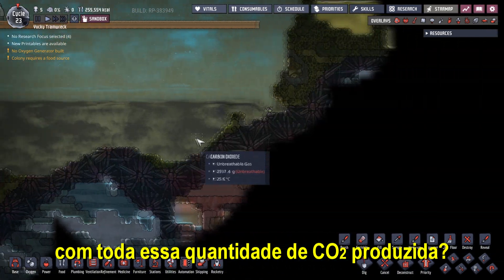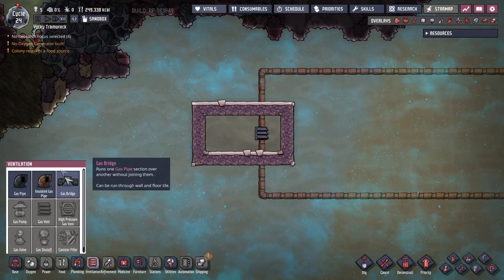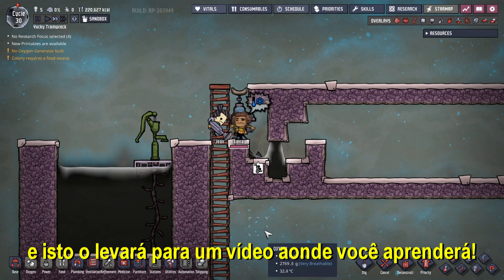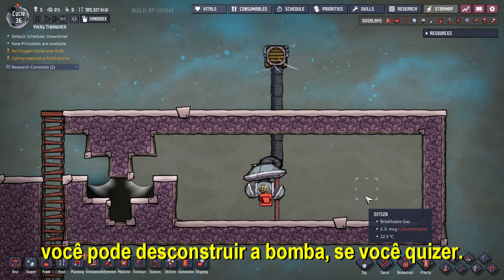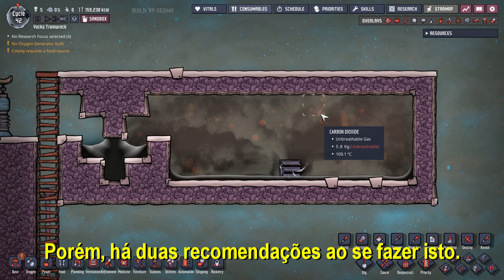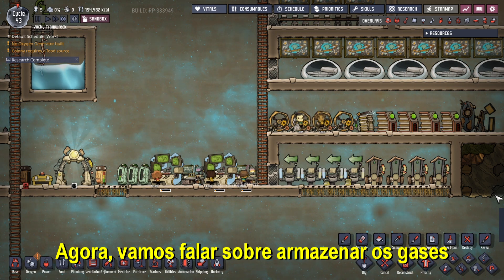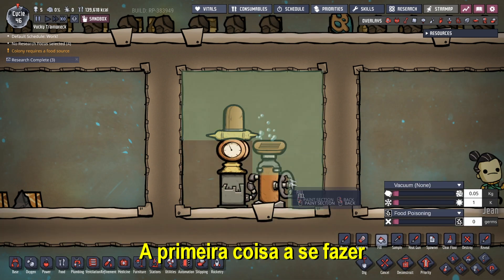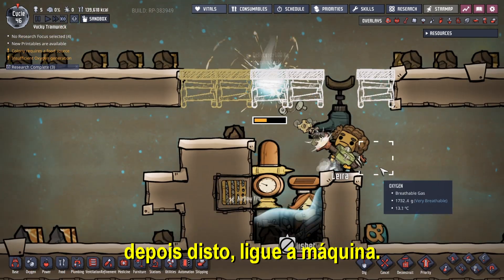Infinity Gas Storage / Armazenamento de Gás - Oxygen Not Included Tutorial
Here you can learn how to make a gas storage to storage an infinite amount of any kind of gas, and how works the machine's expelling of gas systems.